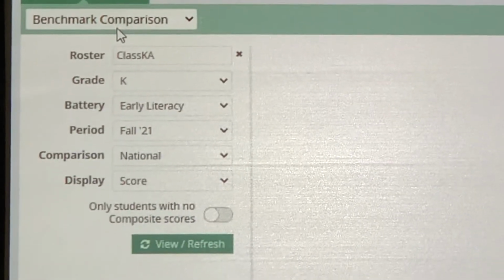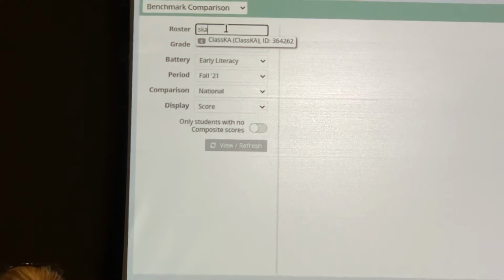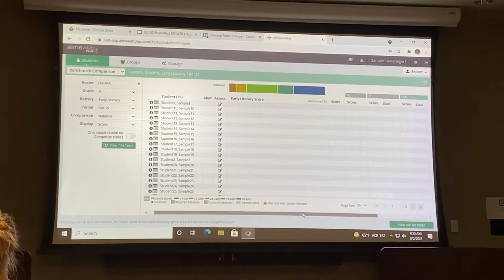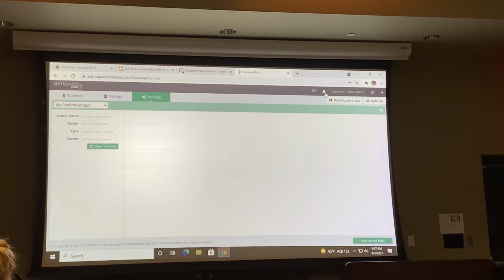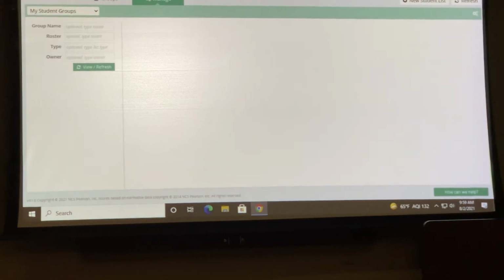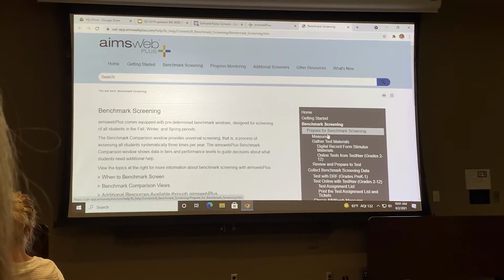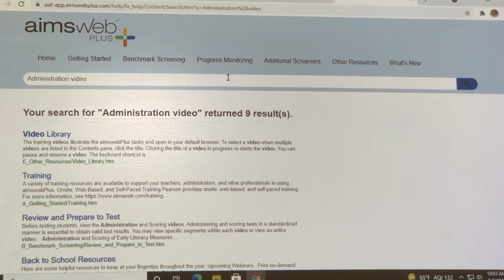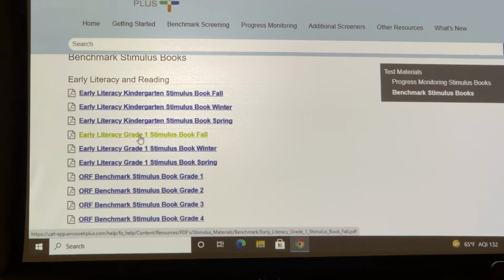AimsWeb training video